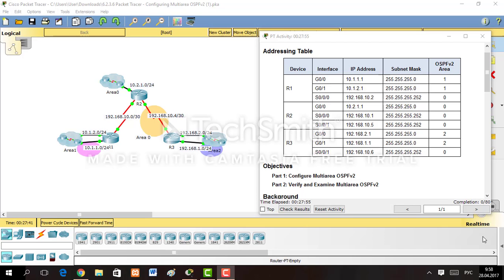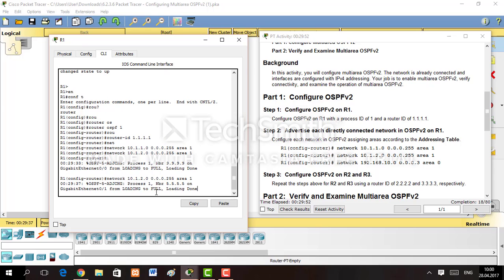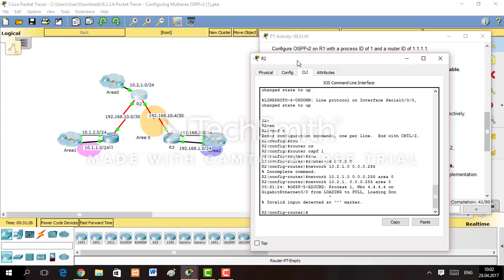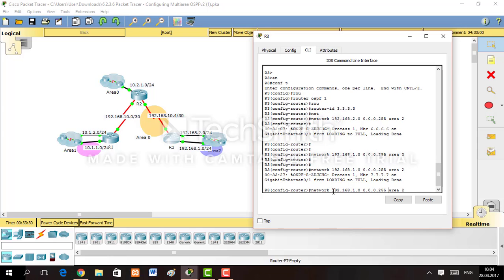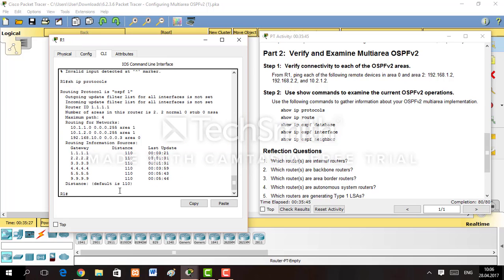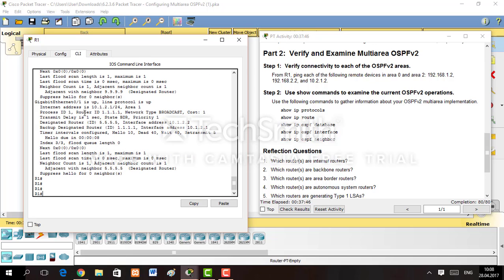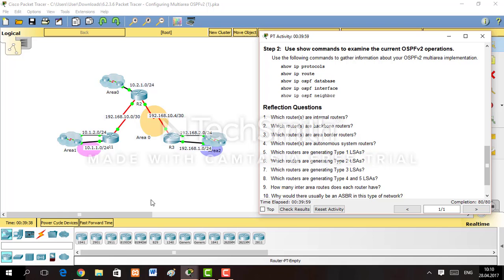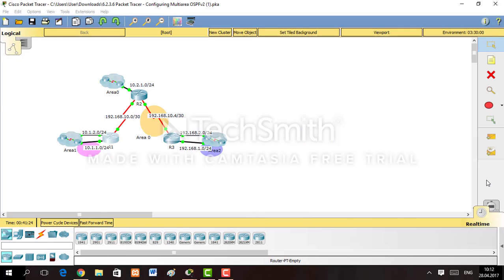6.2.3.6 Packet Tracer - Configuring Multiarea OSPFv2